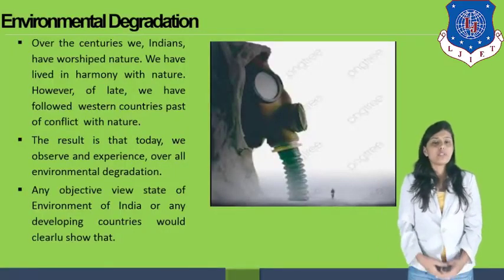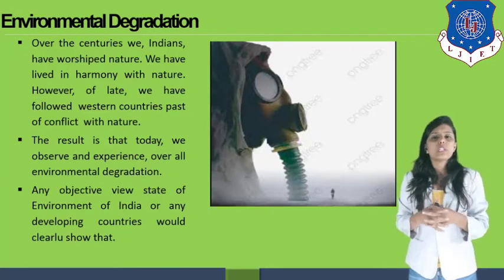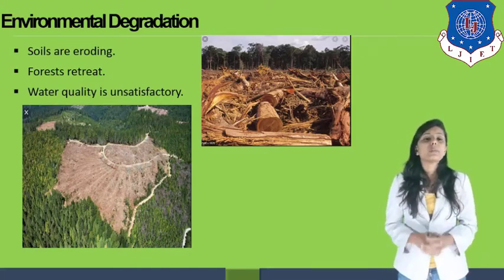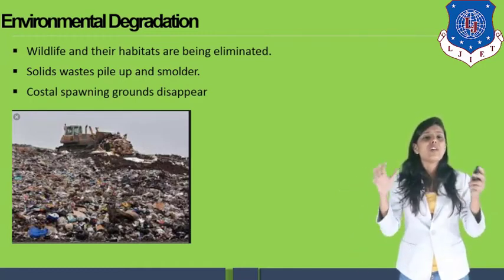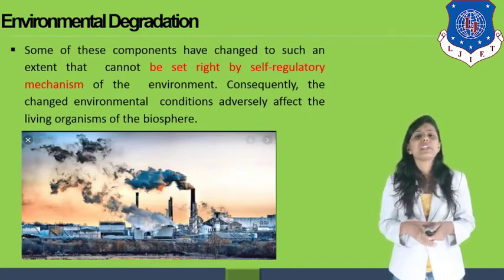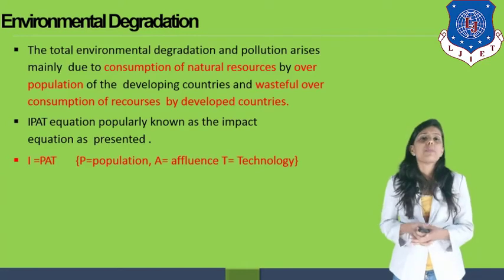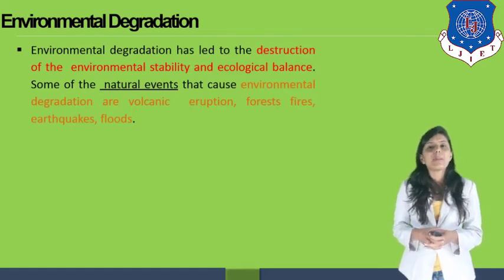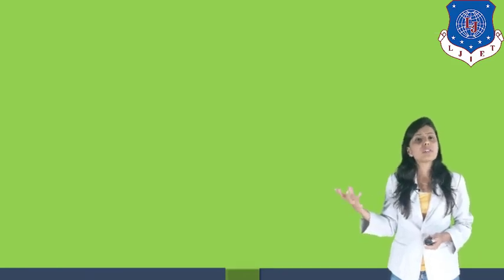Lec-06_Environmental Degradation| Environmental Science | First Year Engineering